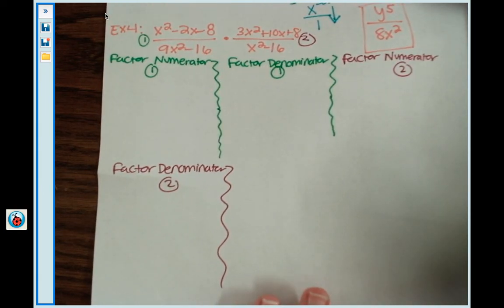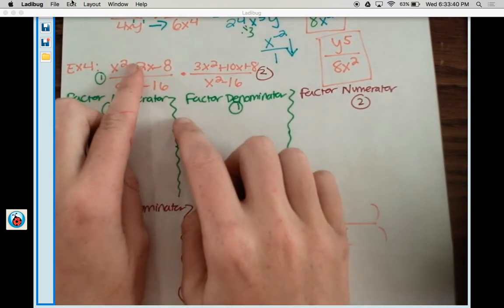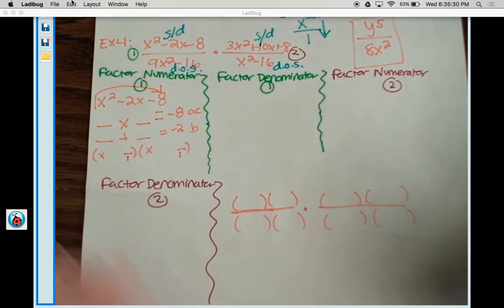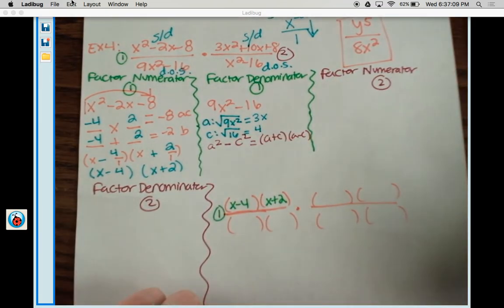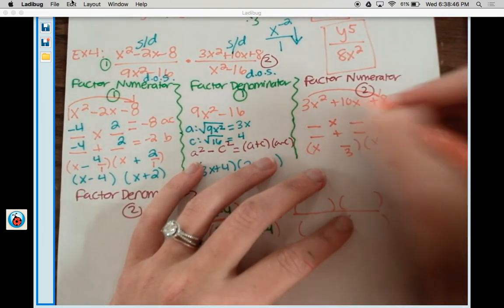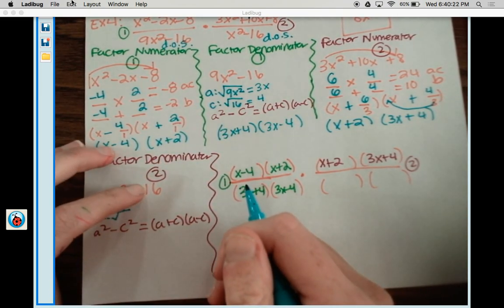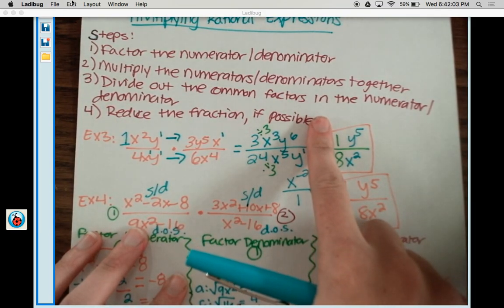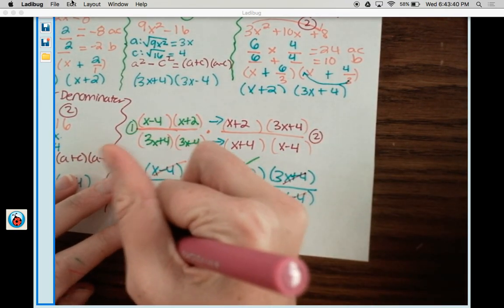Ex 4 Multiplying Rational Expressions